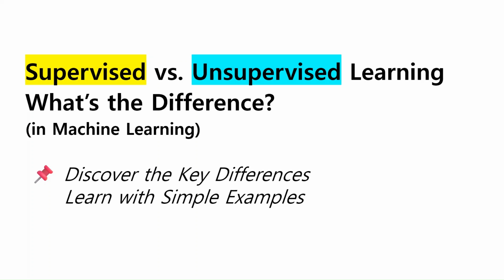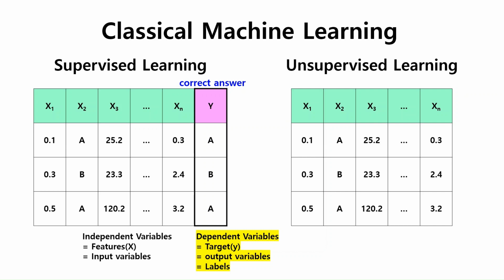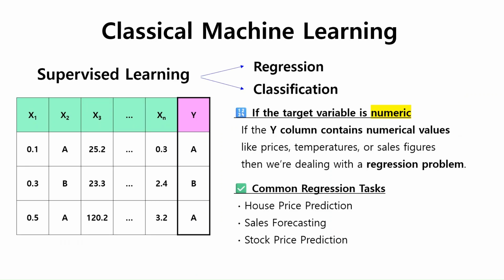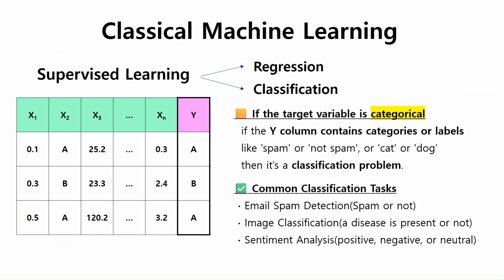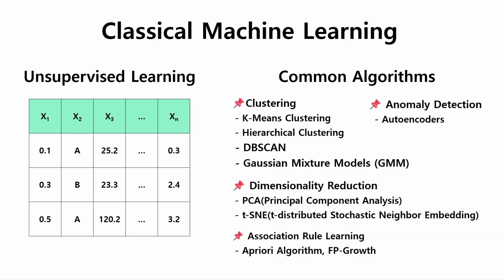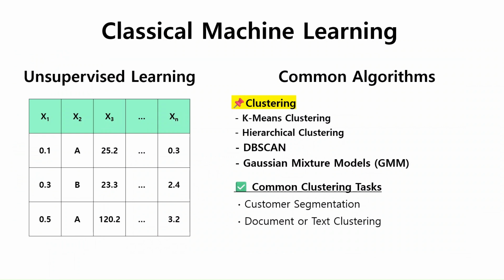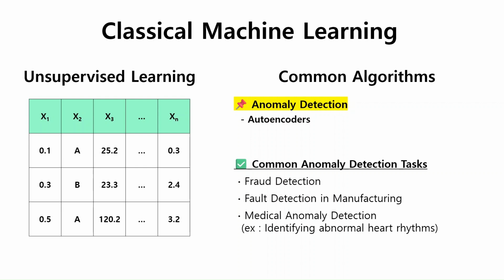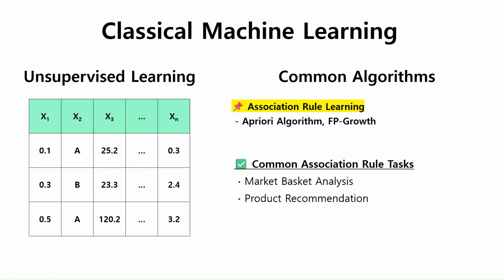Supervised vs Unsupervised Learning Explained with Real-World Examples | ML for Beginners | in 9min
🤖 Supervised vs. Unsupervised Learning — what’s the difference?
In this beginner-friendly video, we break down the two main types of machine learning using clear explanations, simple visuals, and real-world examples.

You’ll learn:

✅ What supervised and unsupervised learning really mean
✅ Common algorithms like Decision Trees, K-Means, PCA, and Autoencoders
✅ Real-world applications such as spam detection, customer segmentation, fraud detection, and more

Whether you're just starting out in data science or brushing up your ML basics, this video is the perfect introduction.